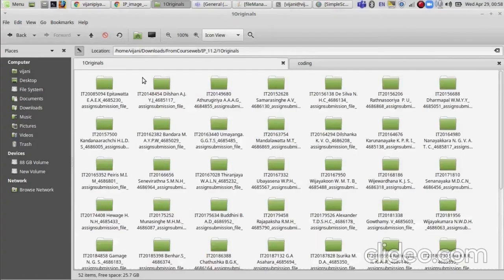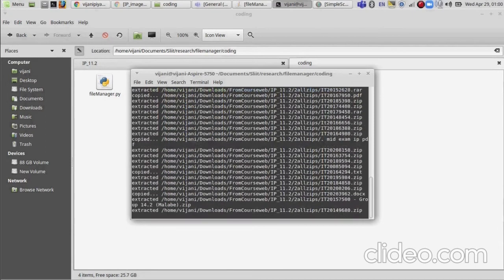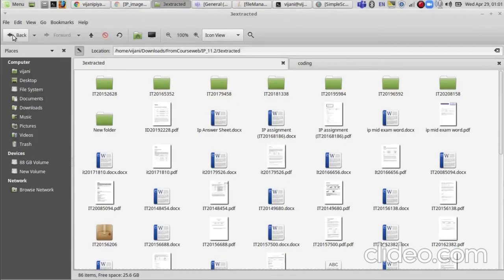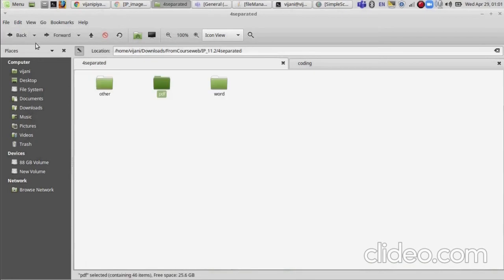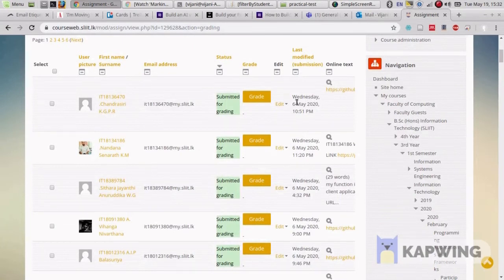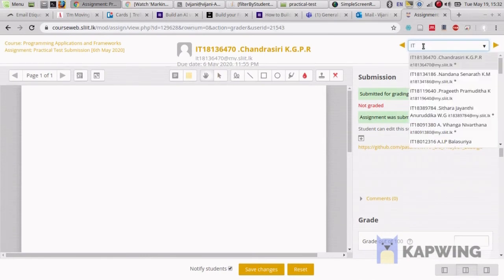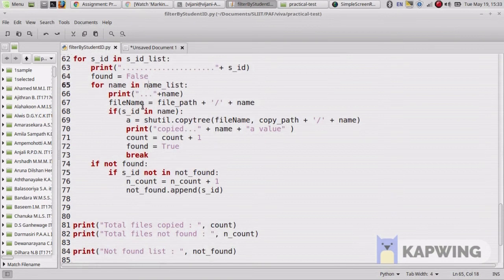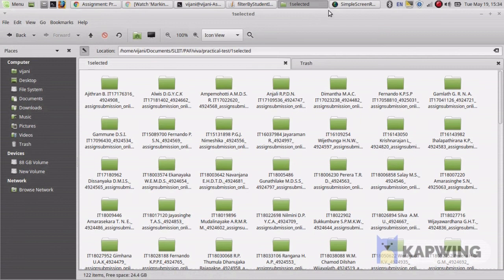Toolkit for Student Assessment Streamlining and Expediting TASTE